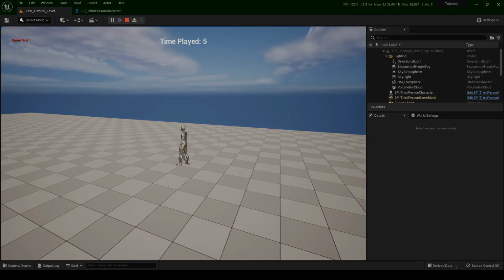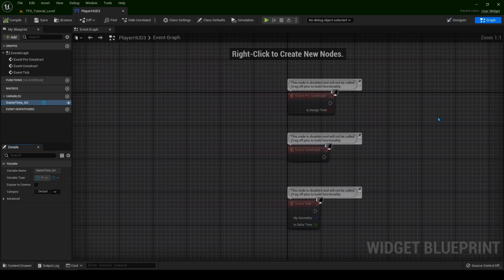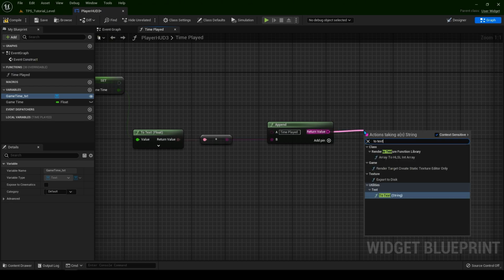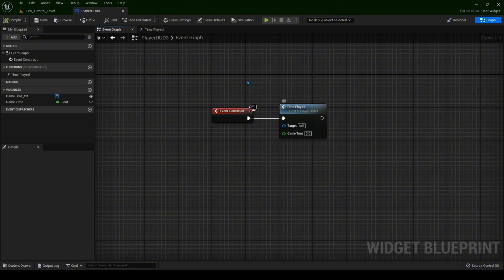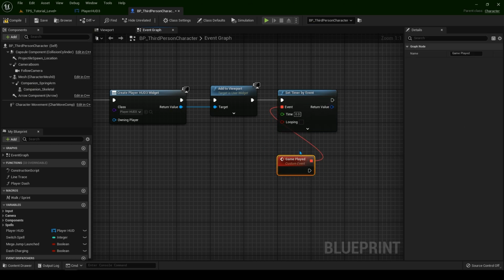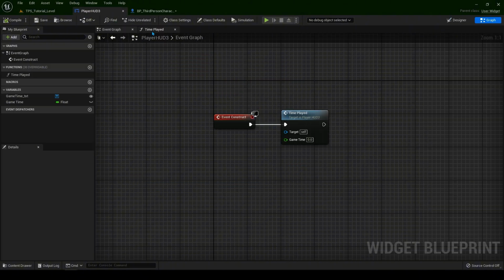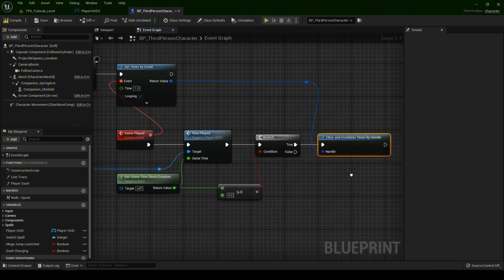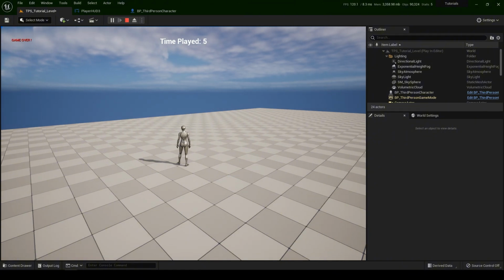How to Make a Time-Limited Game in UE5 (Tutorial)